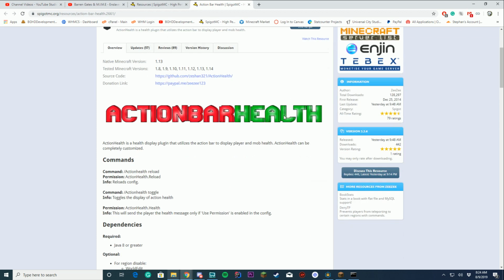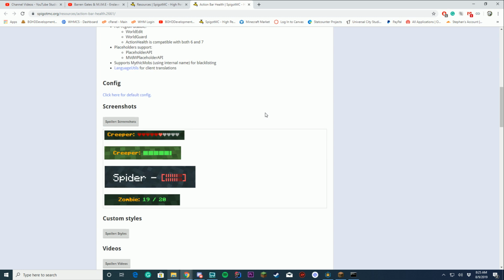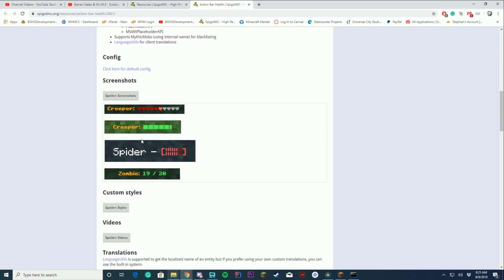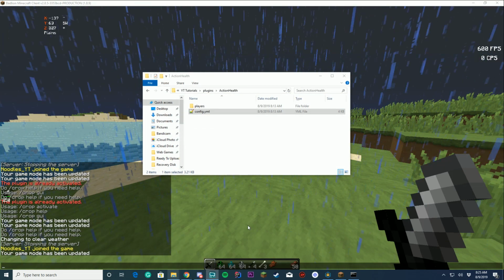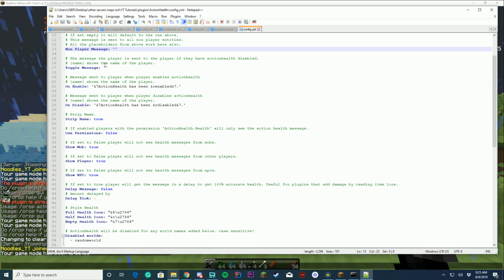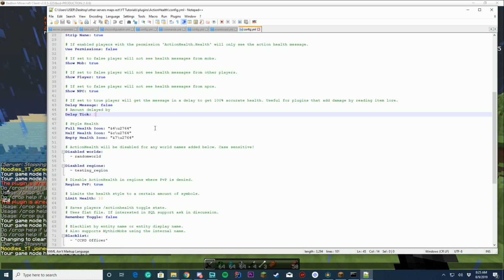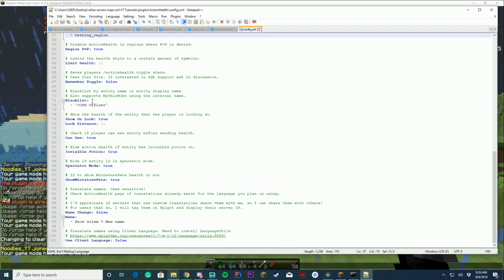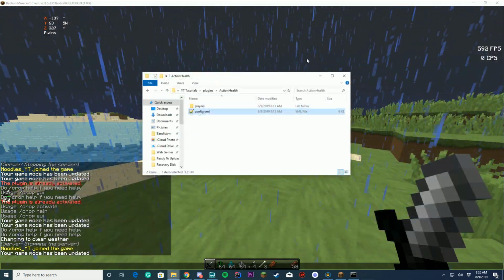Action Bar Health - Plugin Tutorial/Overview